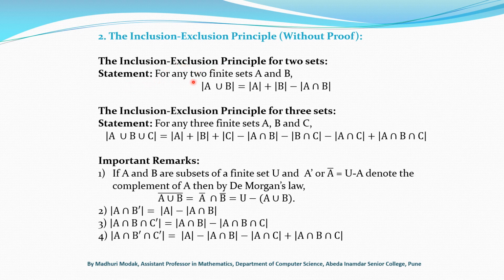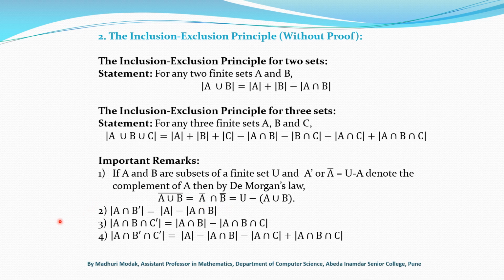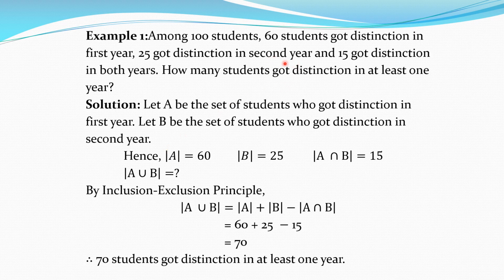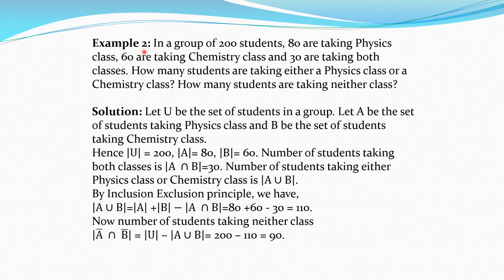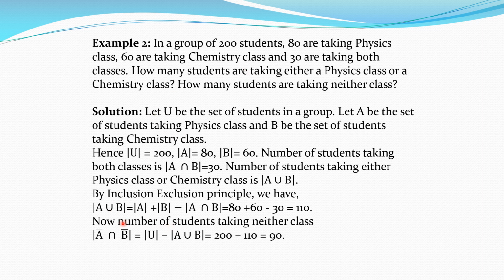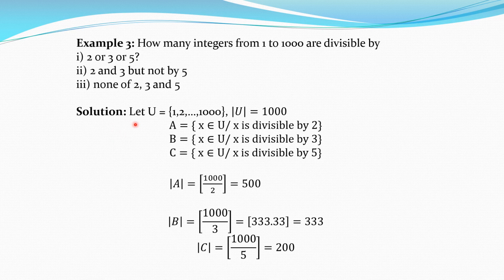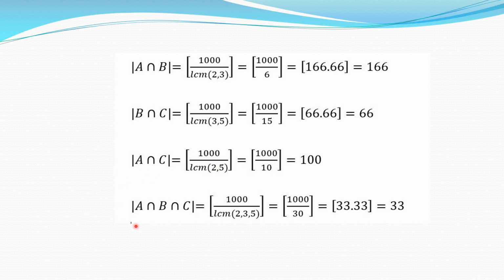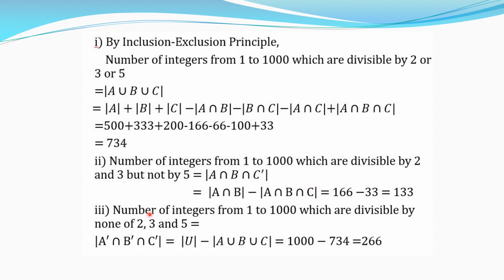20. The Inclusion Exclusion Principle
The Inclusion Exclusion Principle